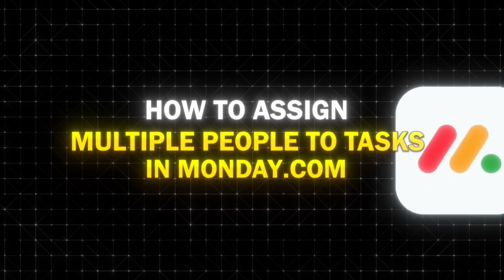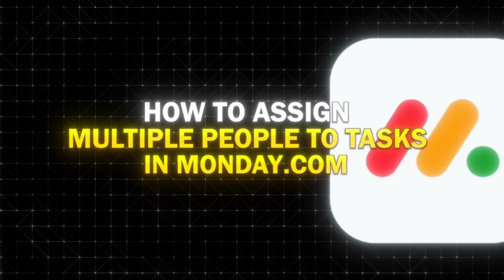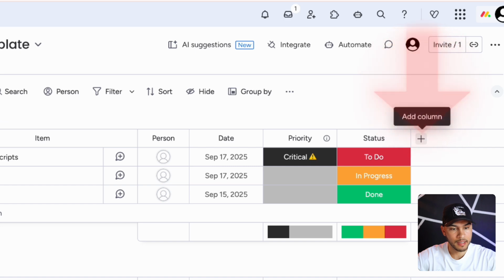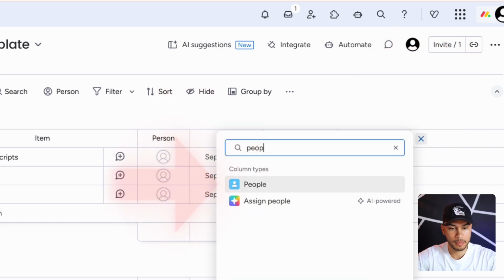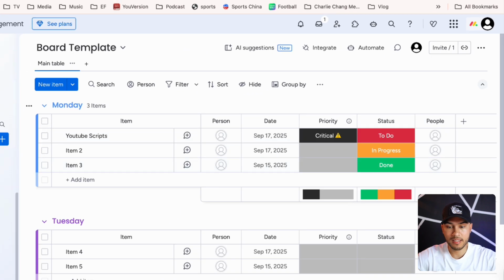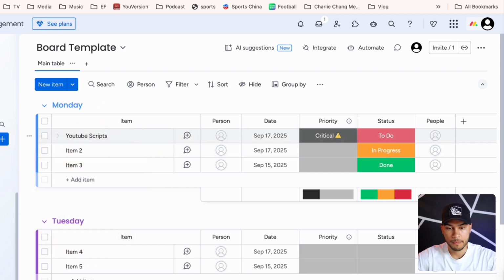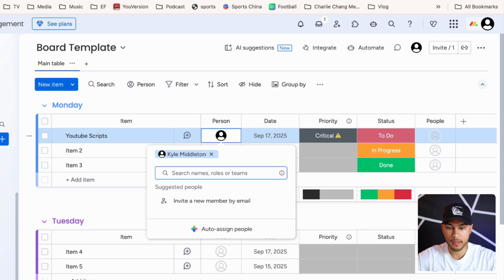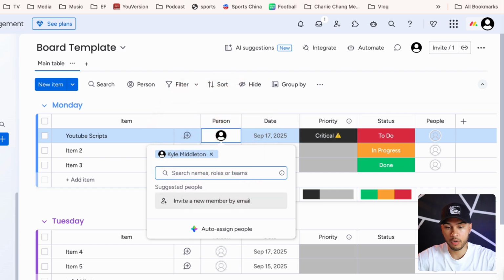How to Assign Multiple People to Tasks in Monday.com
In this video, I'll go over how to assign multiple people to tasks in Monday.com. I'll show you how to add and configure the People column, open the assignment icon on a task, and invite or assign multiple team members at once.

Be sure to watch all the way through so you can see how to set up the People column, locate your task, and add as many collaborators as you need. It's a straightforward process that makes team collaboration much smoother.

Assigning multiple people to tasks in Monday.com is essential for projects where more than one person is responsible for getting something done. Instead of creating duplicate tasks, you can assign everyone involved to the same item so they all get notifications, can track progress, and stay accountable.

- Kyle

Timeline:
0:00 - Introduction
0:07 - Add and Configure the People Column
0:18 - Locate the Task and Open the Assigned Icon
0:24 - Invite New Collaborators and Assign Members
0:52 - Conclusion